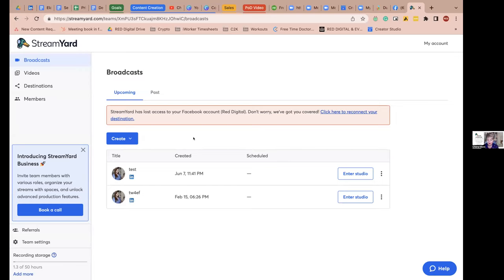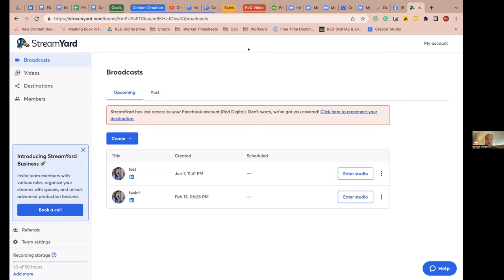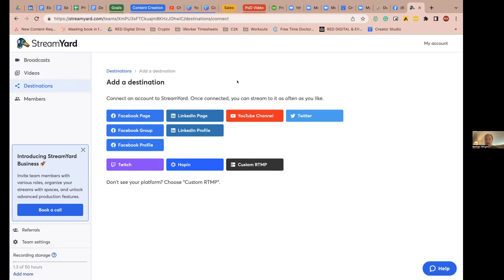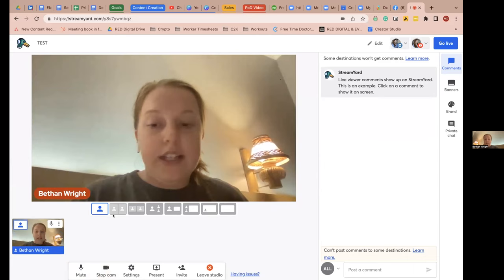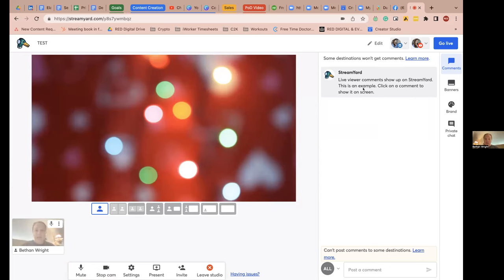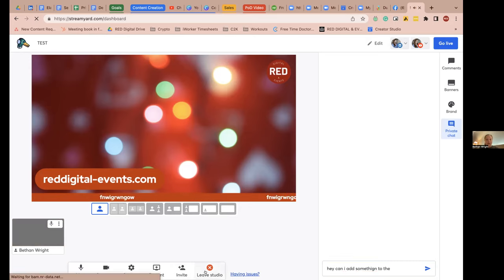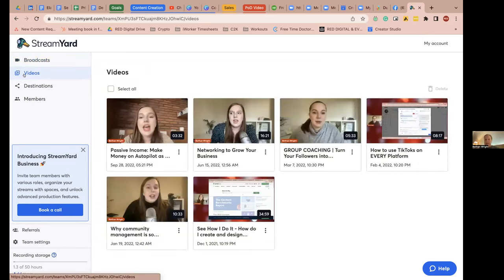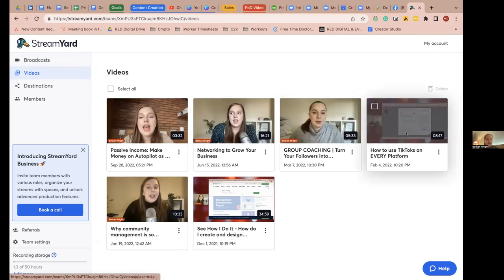HOW TO USE STREAMYARD - Presented by Bethan Wright - I AM WOMAN Hour - Hosted by Cheryl Bass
Would you like to MASTER STREAMYARD so you can look more professional 'live streaming' in your business?

We hope you enjoy watching this short video-clip of our I AM WOMAN Motivational Monday Hour as we explore together what STREAMYARD is and how we could be using it in our businesses for a variety of uses from our marketing activities to sharing our learning to our audiences.

Bethan Wright enjoys travel and was in Bali where she shared her expertise with us.

Apologies for the breaking up of sound and images, technology doesn't always behave itself.

If you are interested in exploring more about how I AM WOMAN could be helping you grow your business then do get in touch.